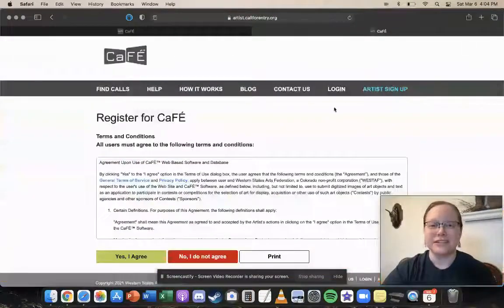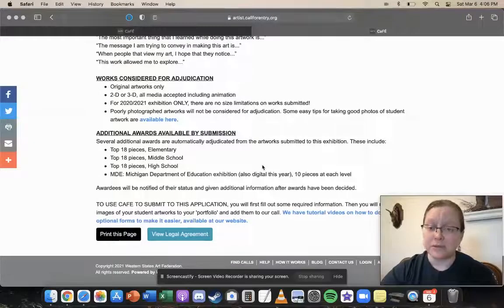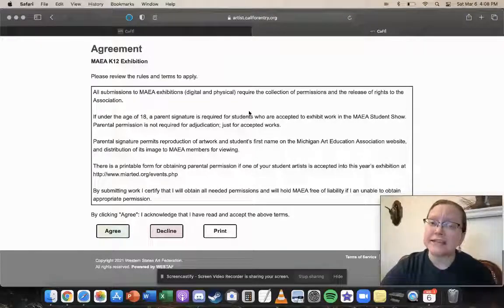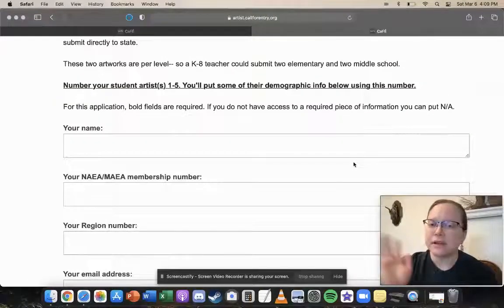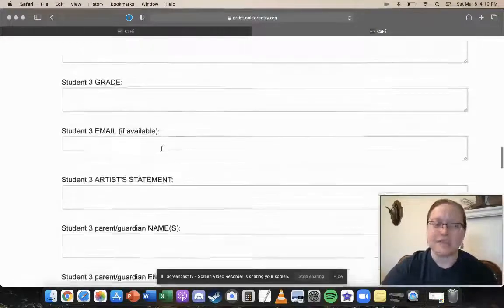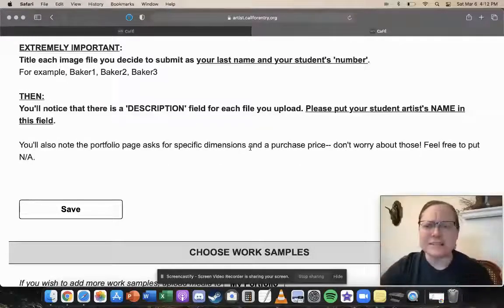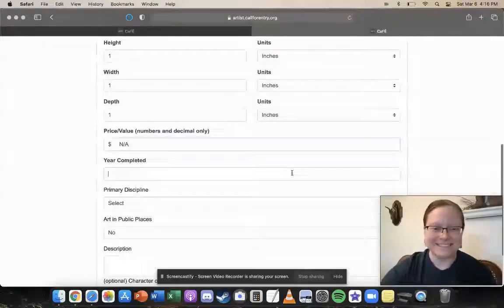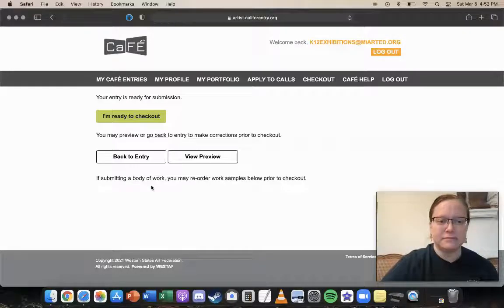MAEA K12 State Exhibition How To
Watch this video for a guide to submitting to this year's MAEA K12 state-level exhibition!